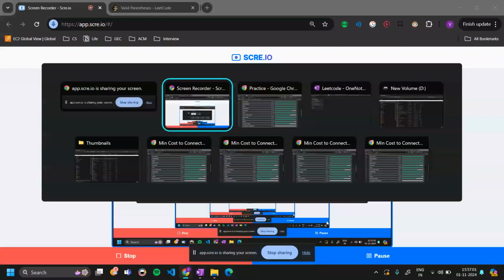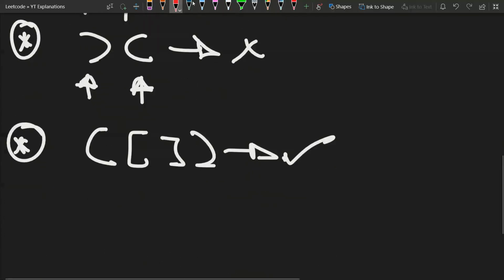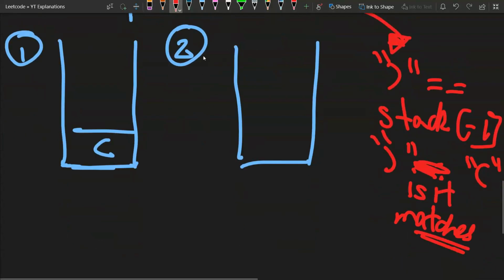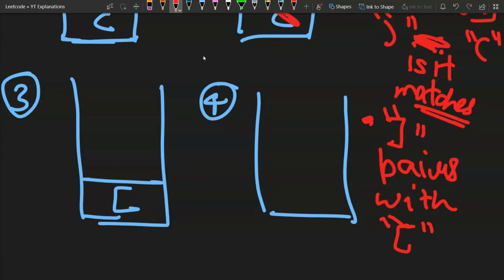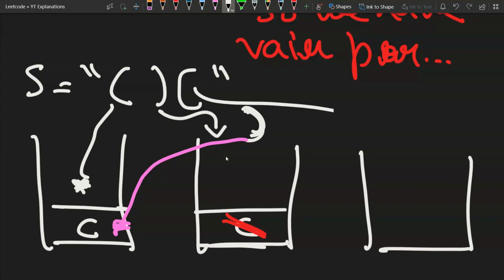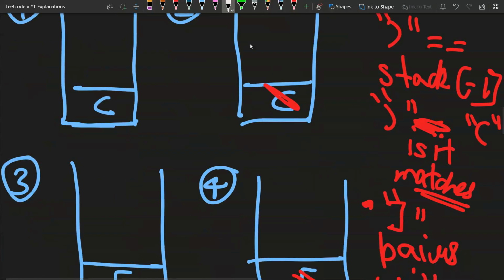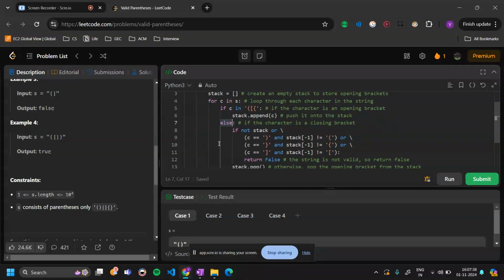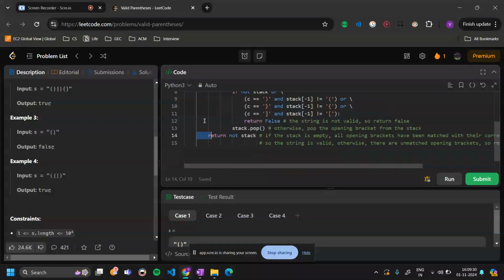Valid Parentheses - Leetcode - Python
TC : O(n)
SC : O(n)